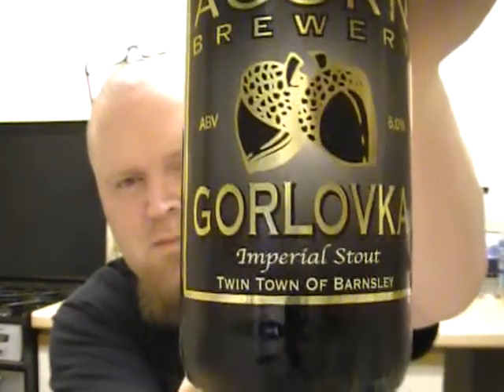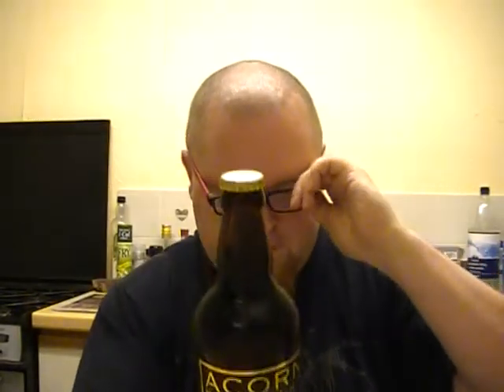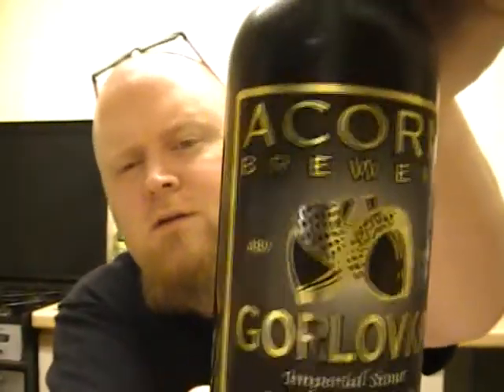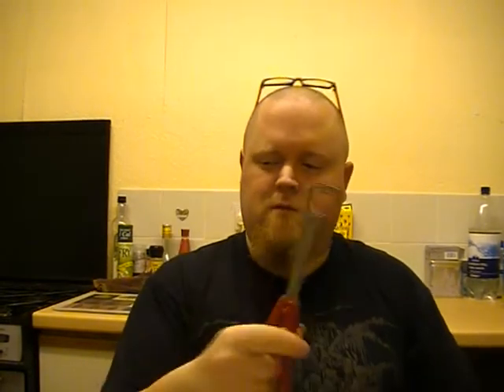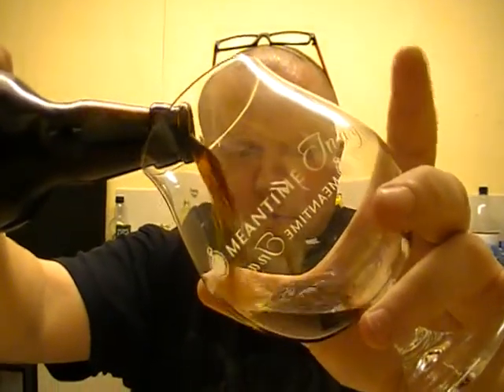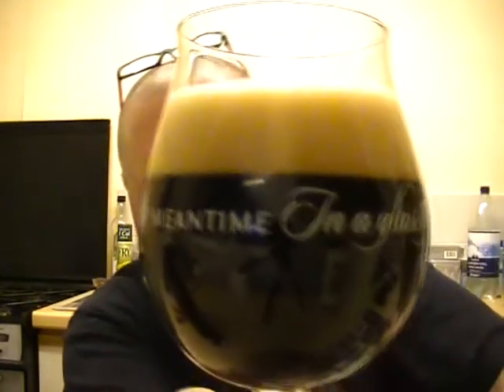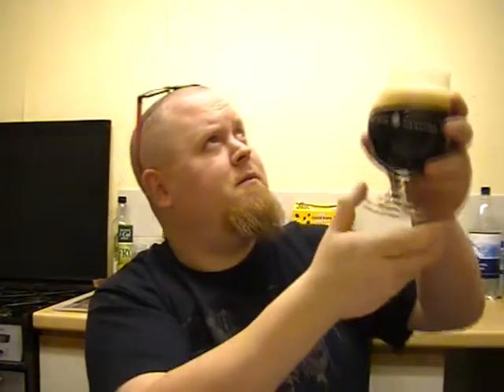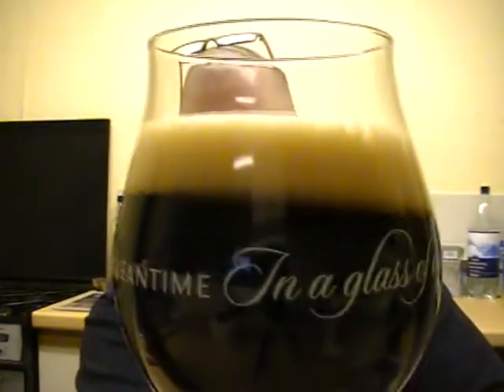TUVAR - Acorn Brewery Gorlovka Imperial Stout 6%ABV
The last of the Pickard beers!